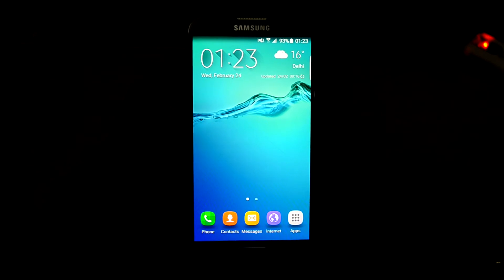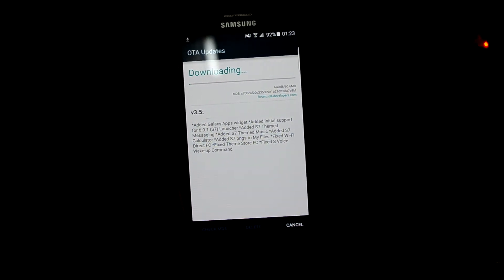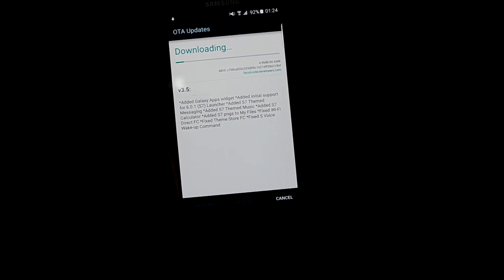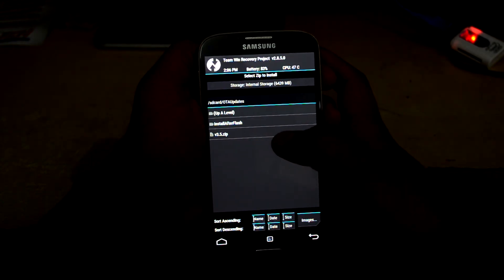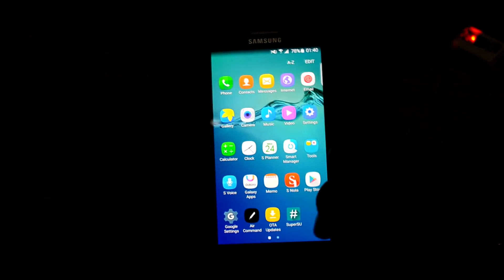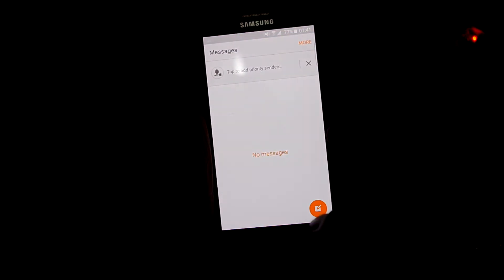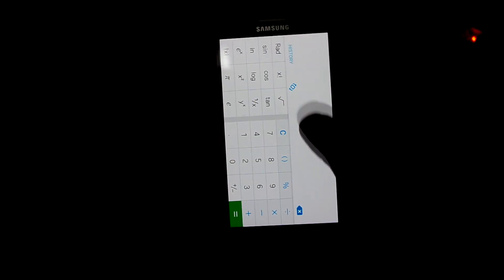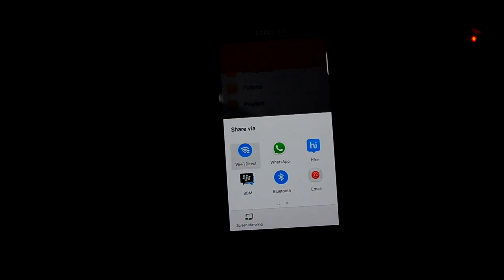OTA Updating Infernus ROM to V3.5